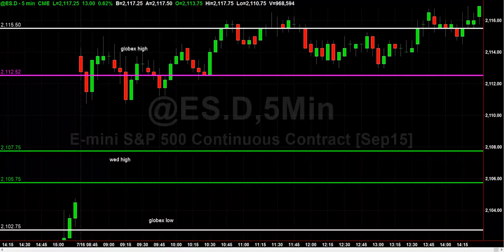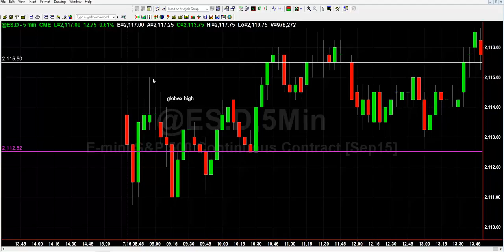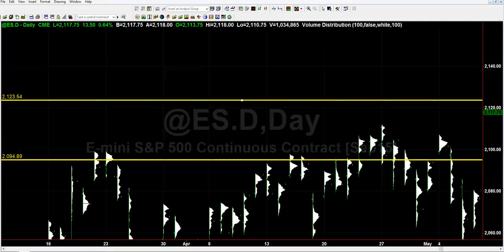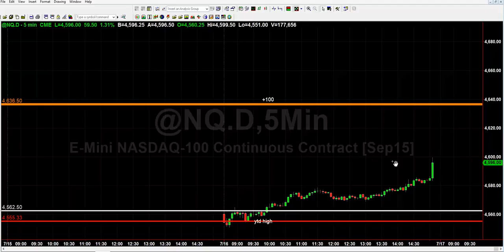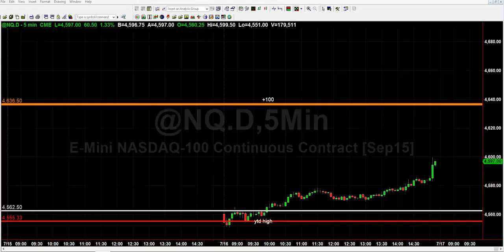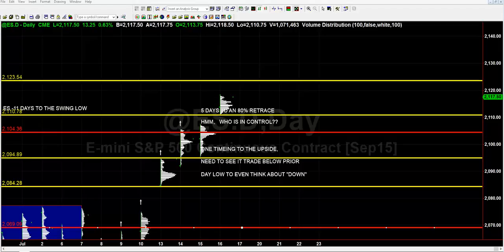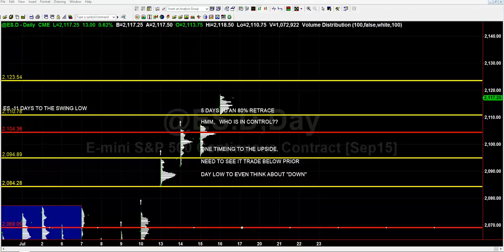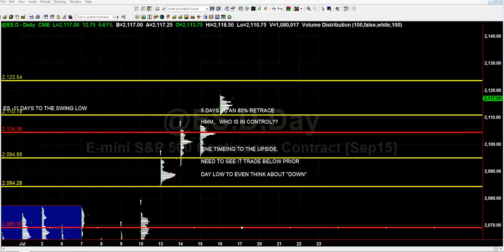es homework 0716